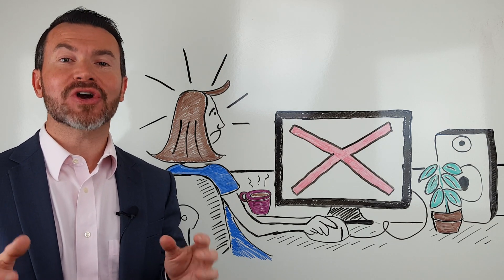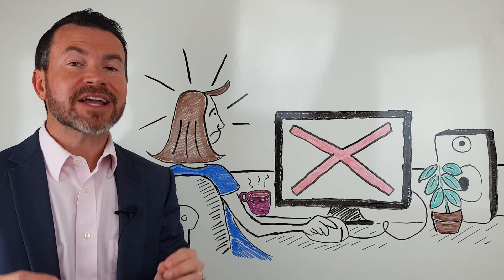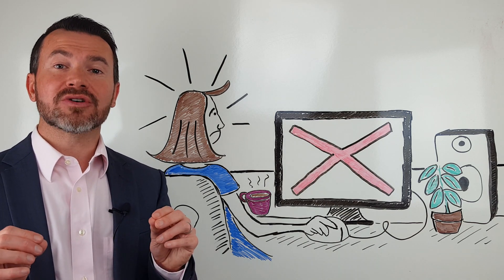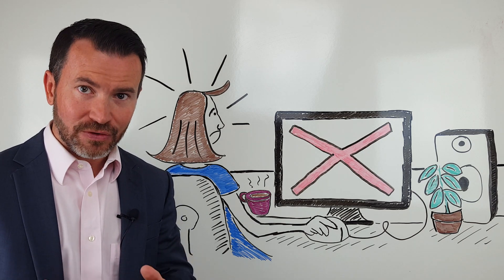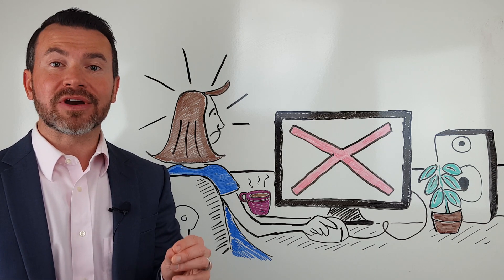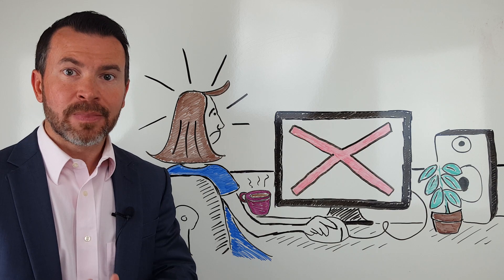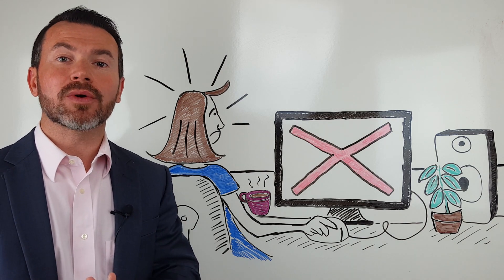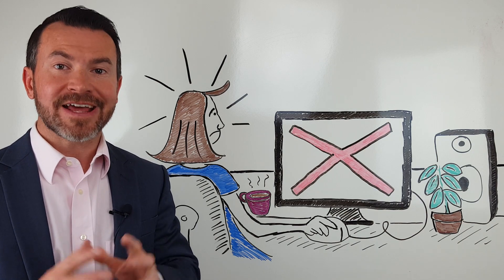For Painting Contractors Without a Website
This video is mainly for painters without a website, but depending on your website’s performance you may be able to relate...

Word-of-mouth referrals aren’t what they used to be as more and more people turn online to find their painters.

Even when you are referred, most potential clients will “check you out” online before they decide to request an estimate.

No website, no estimate. Poor website, no estimate. This is exactly how my wife makes decisions around the home and frankly she makes most of them.

Without a website, many painters are “stuck” buying expensive, low-quality leads from HomeAdvisor, Angie’s List, Thumbtack,

Houzz, and other online lead giants.

This is a shame because you are just subsidizing your own online competition locally when you do this.

However, once you do decide to build a website it gets complicated.

Lots of people will promise to build you a website, but most of them don’t know jack-squat about the painting industry.

So, you get a “beautiful” website that doesn’t rank or convert many estimates.

It’s like painting – you get what you pay for.

To cut through all the bull and help painters without a website make sense of it all, I’m hosting a free training this coming Thursday...

How to Launch Your Painting Website RIGHT... Without Wasting a
Pile of Money!
Thursday, December 6th * 6:30 – 7:30pm Eastern

In this training you’ll discover...

* How to Select The Best Local Market So You Can Generate High-Quality Leads Quickly with the Lowest Marketing Cost!

* Messages That Differentiate Your Company from the Local Competition and Cause Clients to Request Estimates at High Conversion Rates!

* Methods for Using Your Website to Help Close the Sale BEFORE You Ever Arrive!

* How to Keep Your Past Clients Referring Your Company Forever Instead of Forgetting You a Month After the Project is Completed!
Limit 25 Registrants. There Will Be No Replay.

Brandon Lewis
Painter’s Academy
Painter’s Weekly